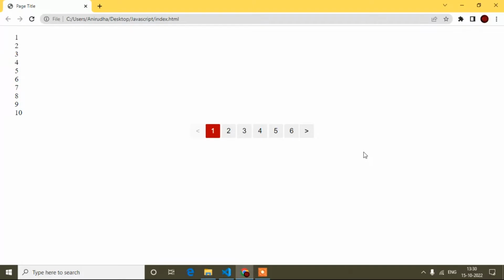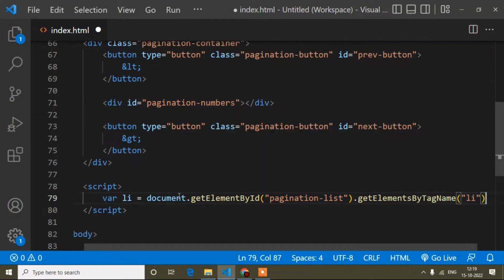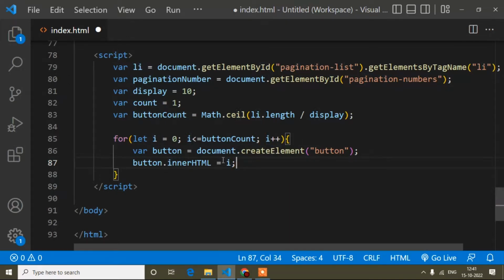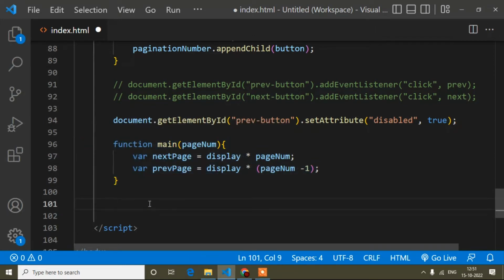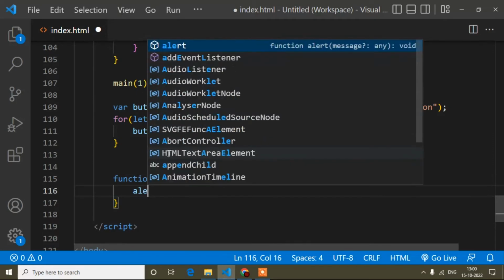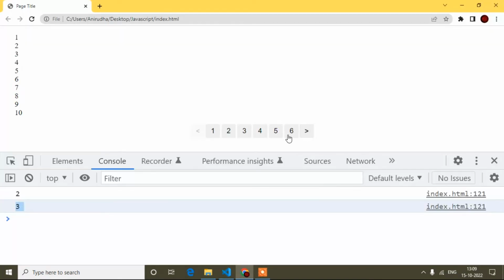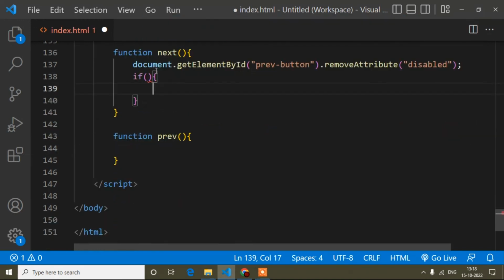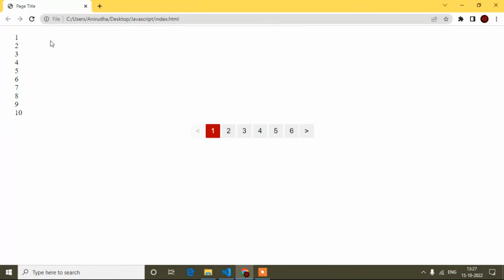How To Create Pagination Using Custom Javascript Code || Javascript Tutorial || Javascript Course